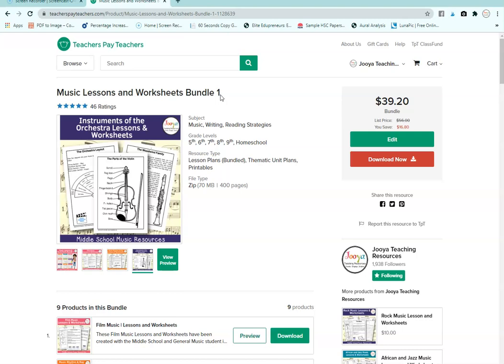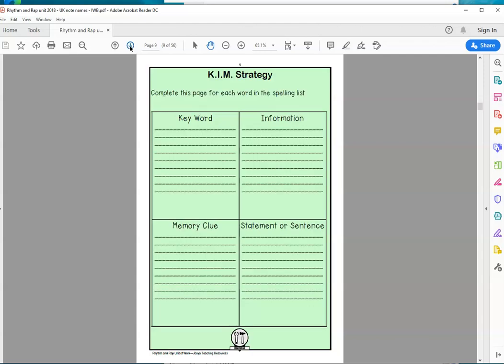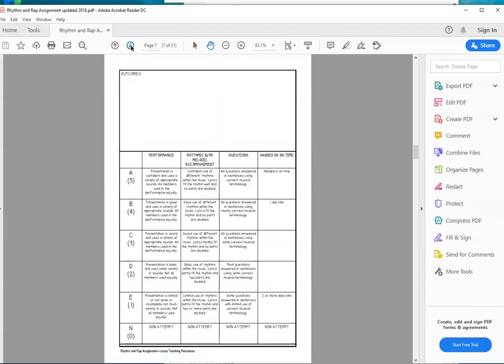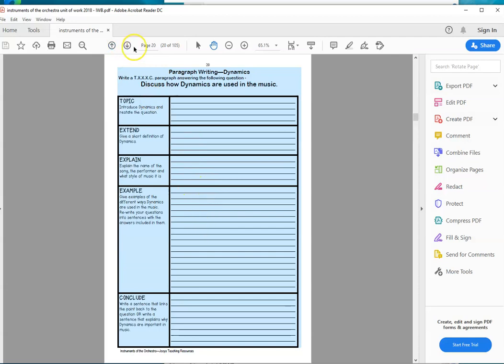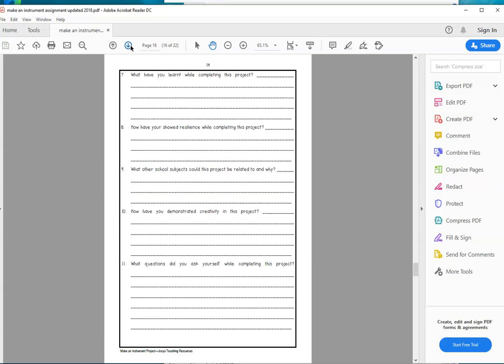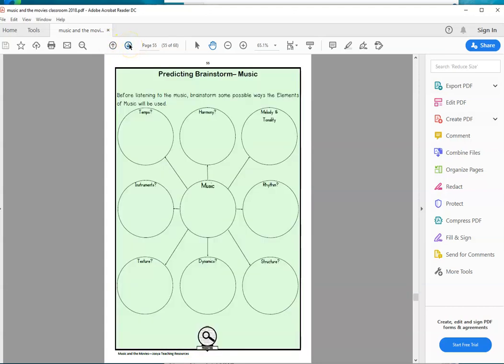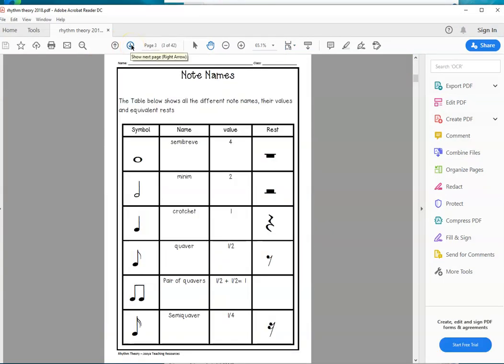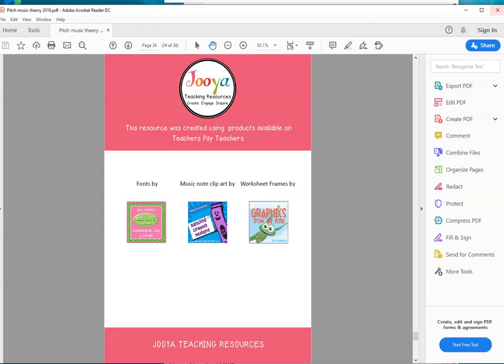Music Lessons and Worksheets for Middle School - Bundle 1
Check out all of the great resources you get in this Bundle from Jooya Teaching Resources. These lessons and worksheets were designed for use with Middle School students from grades 5 to 8.

Included in the Bundle are
3 Units of Work
Rhythm and Rap – Worksheets and Lessons
Instruments of the Orchestra – Worksheets and Lessons
Film Music- Worksheets and Lessons

2 Assignments
Rhythm and Rap – Create and Perform a Rap
Make an Instrument – Design, Construct and Perform on an instrument that the student has made

4 Bonuses
 P.E.E.L. Paragraph Writing Templates for the Elements of Music
T.X.X.X.C. Paragraph Writing Templates for the Elements of Music
Rhythm Theory Worksheets
Treble Clef Theory Worksheets
Happy Teaching